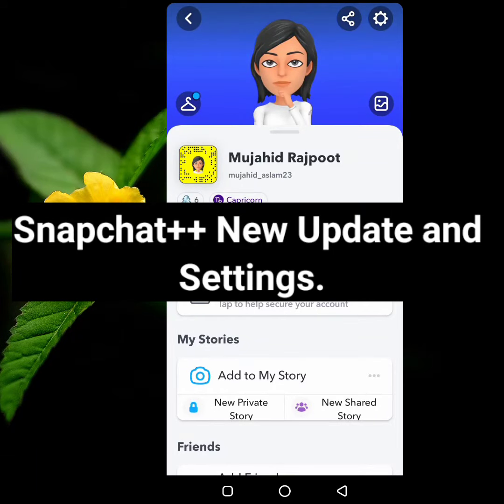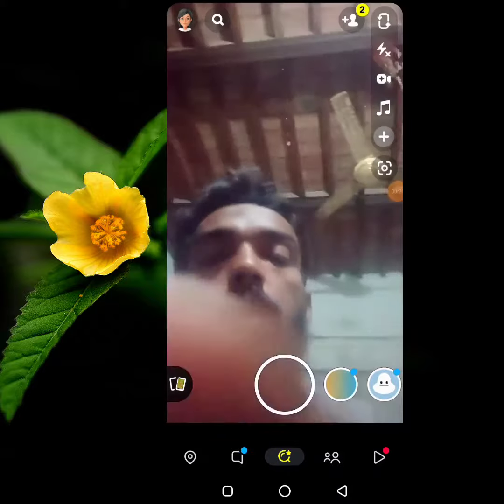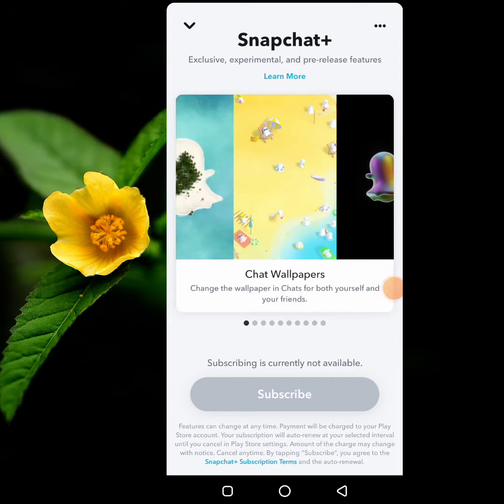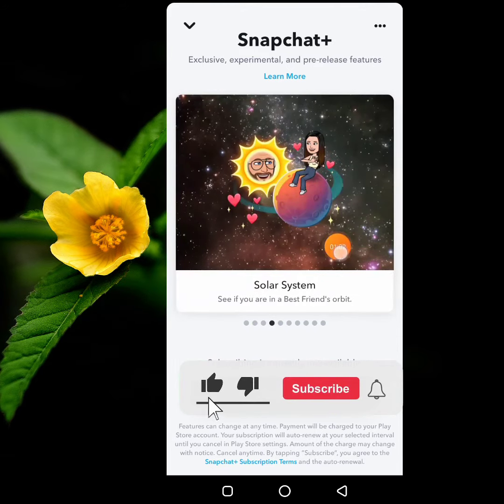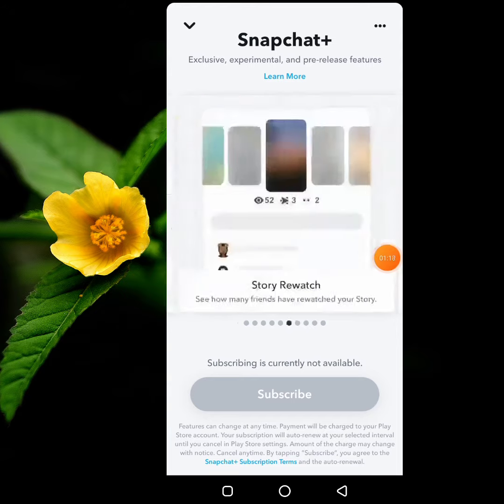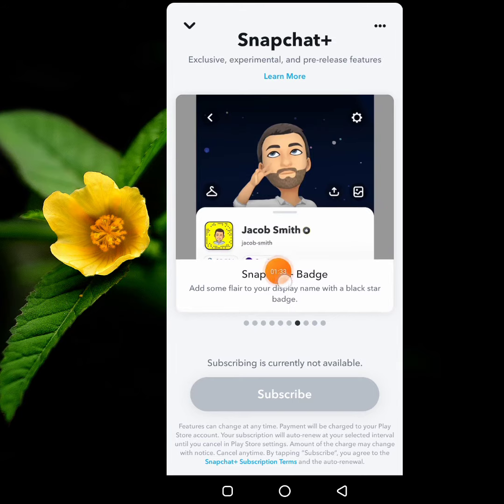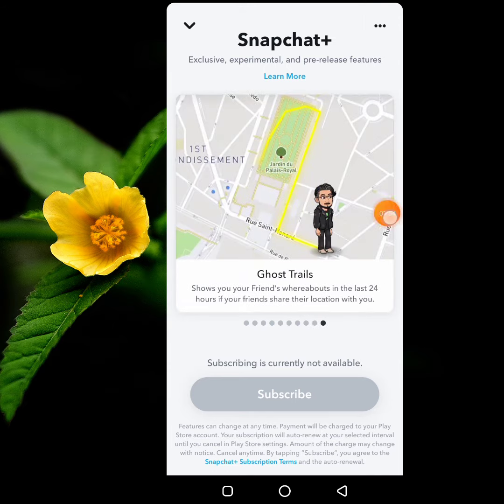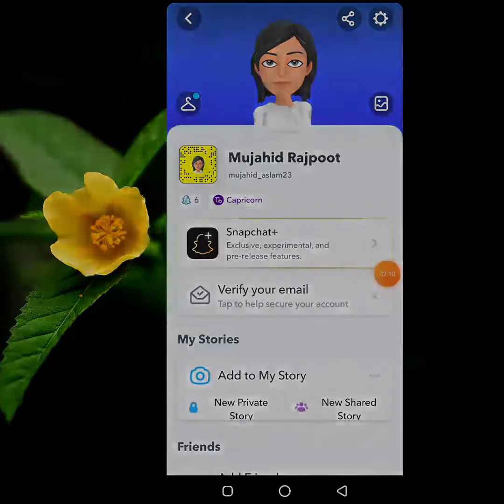Snapchat premium Features Snapchat++ Plus Updates Snapchat + feature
Snapchat premium Features Snapchat++ Snapchat Plus Snapchat Updates Snapchat plus feature Snapchat + feature

snapchat++ ios/android download 2023,
snapchat++ ios download *new 2023*,
snapchat++ ios/android download 2023 install snapchat++,
snapchat++ download android,
snapchat++ download 2023,

snapchat new update snapchat++,
snapchat permanently,
snapchat is used for,
snapchat plus new update,
what's the new snapchat plus,
snapchat + new update,
snapchat++ legit,
snapchat plus update,
what is in snapchat plus,
what is happening to snapchat,
snapchat new snap glitch,
new snap in snapchat,
snapchat new link update,
what is snapchat new update,
what is the snapchat plus,
1 snapchat,
snapchat plus new features

snapchat permanently,
snapchat + new update,
snapchat++ legit,
snapchat plus update,

latest update of snapchat,
snapchat new emoji update,
new update of snapchat,
snapchat new update full screen,
snapchat filter new update,
snapchat news flash update,
snapchat new update hindi,
how to update snapchat new version,
snapchat ka new update,
snapchat new update location,
snapchat new map update,
new snapchat premium update,
new snapchat update public profile,
buying snapchat++,
how can i get snapchat++,
snapchat++ download android free,
how to download snapchat++ 2023,
snapchat my eyes only,
easiest way to get snapchat++

Image Sticker Maker App For WhatsApp

Video Animation Sticker Maker

WhatsApp Status Download in Gallery

How to enable fingerprint in WhatsApp